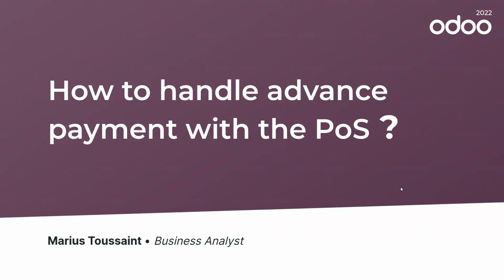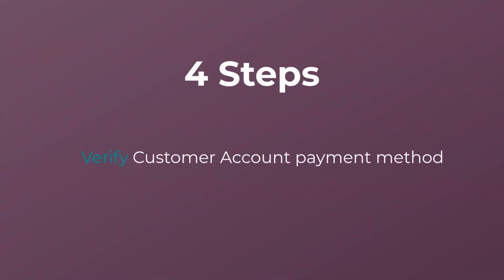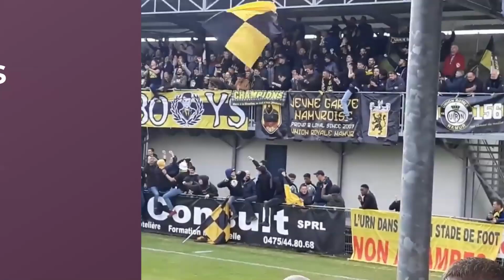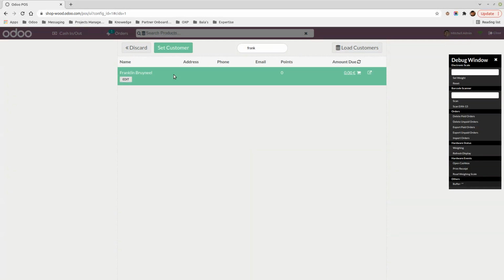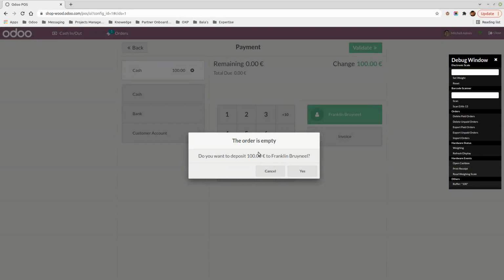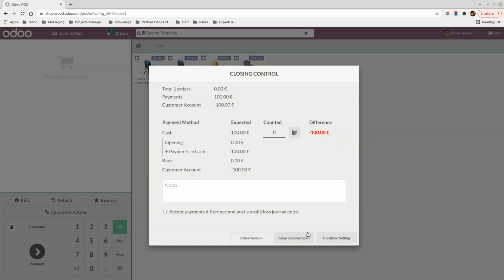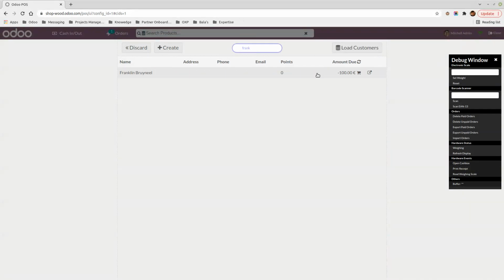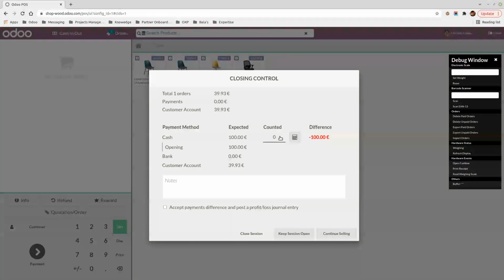[Odoo V15 - Point of Sale] How to handle advance payment in the PoS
Learn how to allow your customers to make advance payment in your point of sales thanks to Odoo PoS.